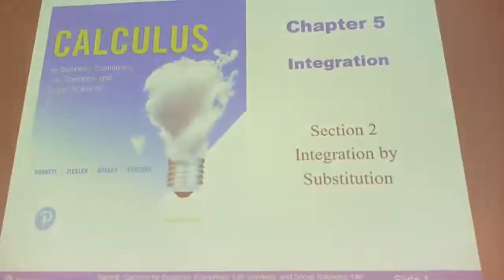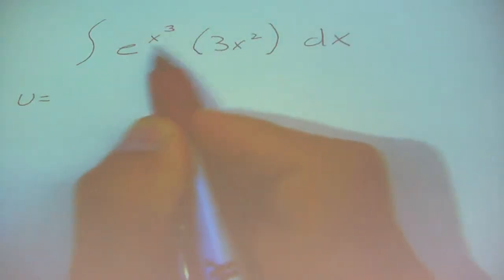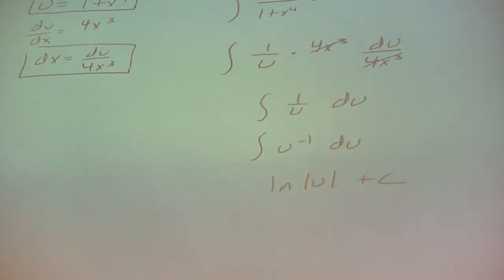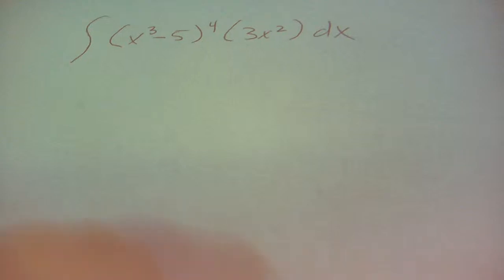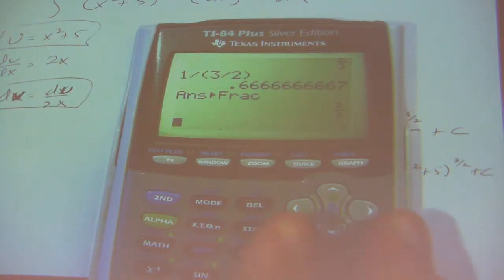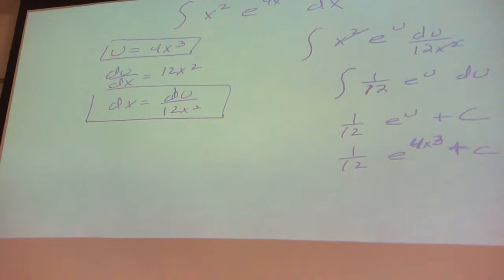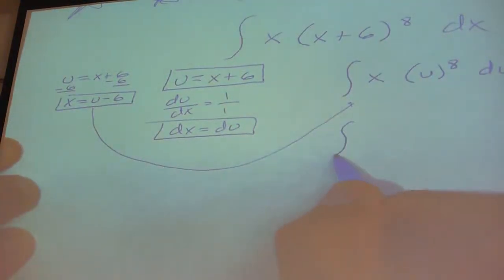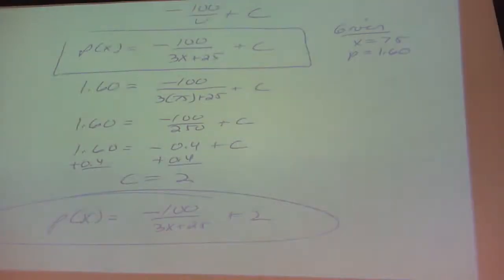MAC2233 Chapter 5 Section 2